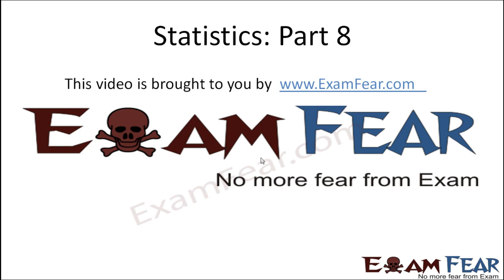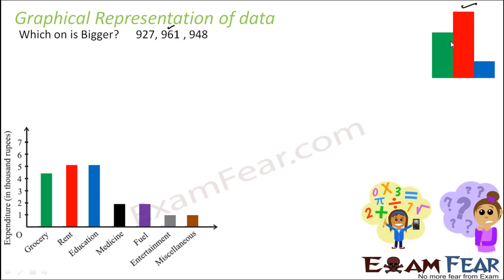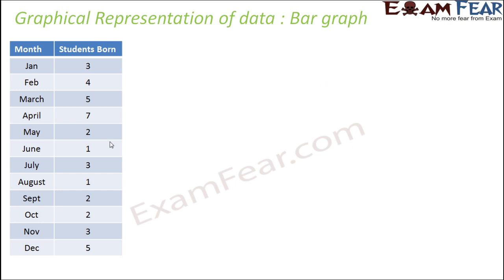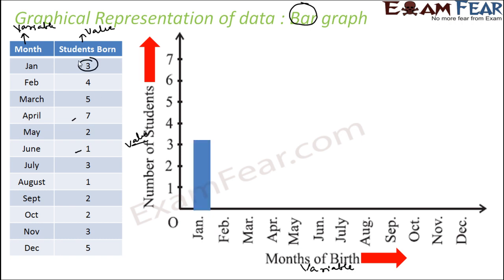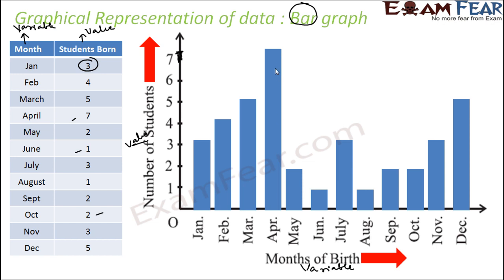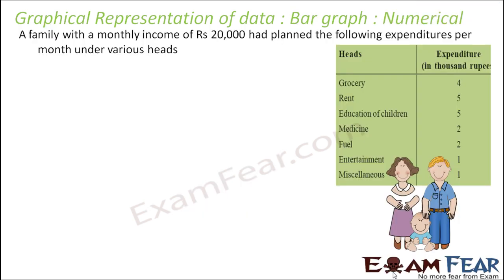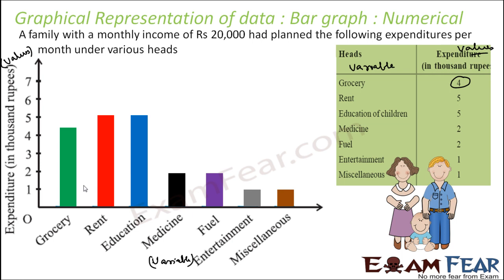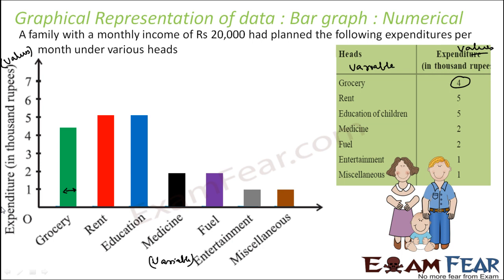Maths Statistics part 8 (Bar graph: Graphical Representation of data) CBSE class 9 Mathematics IX